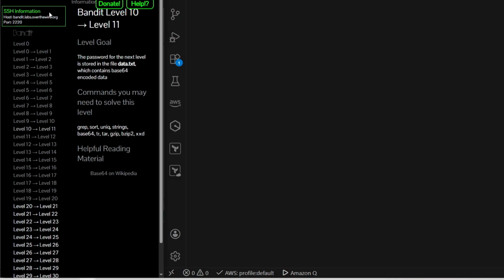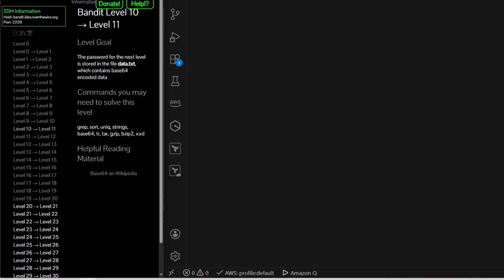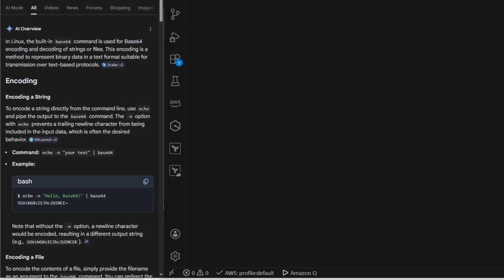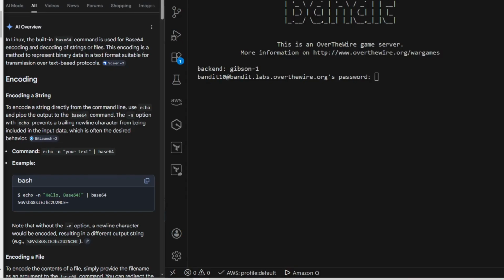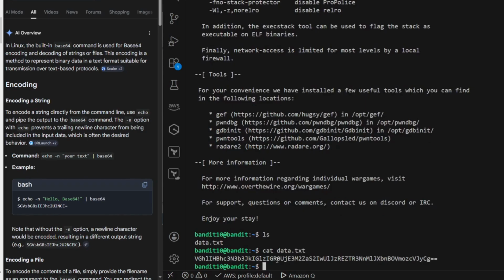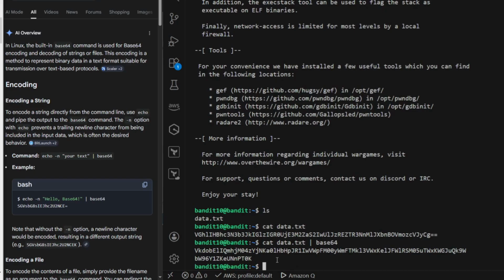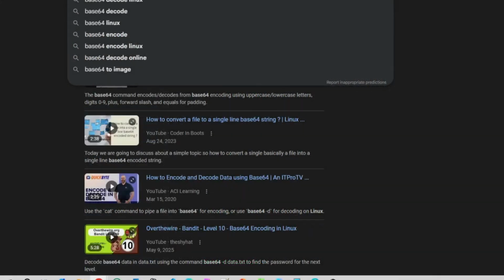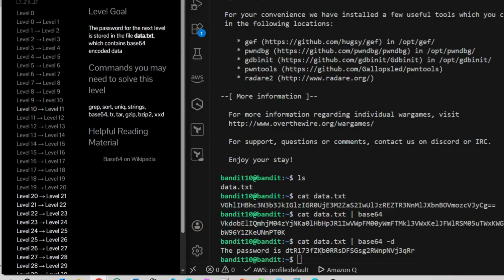Over The Wire - Bandit - Level 10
Level 10 walkthrough, using the find command.

This video covers the find command, Linux file searching, and practical command-line techniques to help you build Linux and cybersecurity skills step by step. Perfect for aspiring sysadmins, CTF learners, and anyone practicing OverTheWire Bandit.

Commands you may need to solve this level
grep, sort, uniq, strings, base64, tr, tar, gzip, bzip2, xxd

Helpful Reading Material
Base64 on Wikipedia